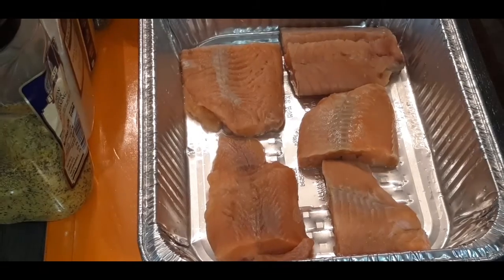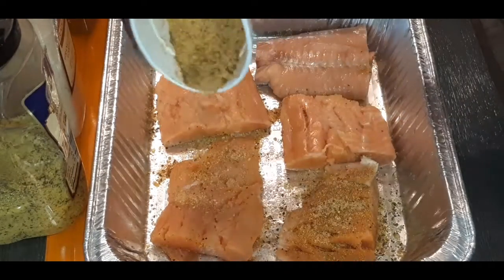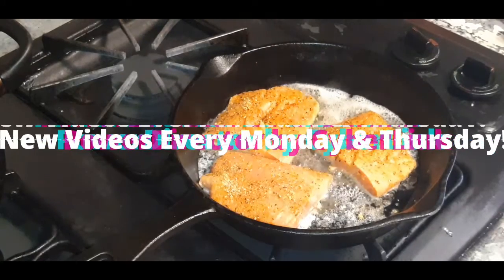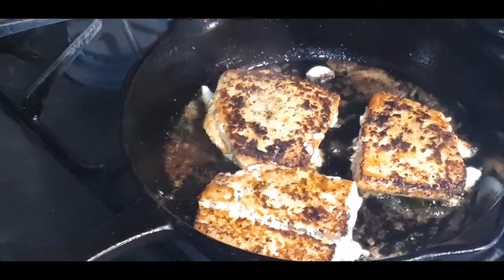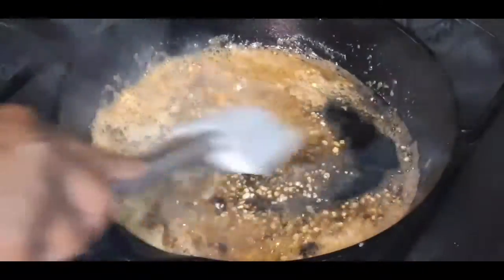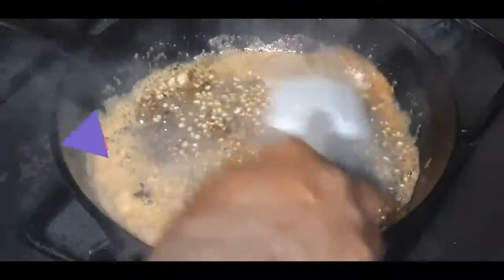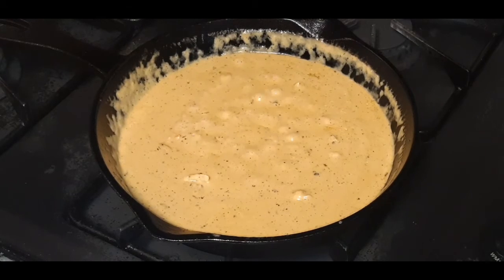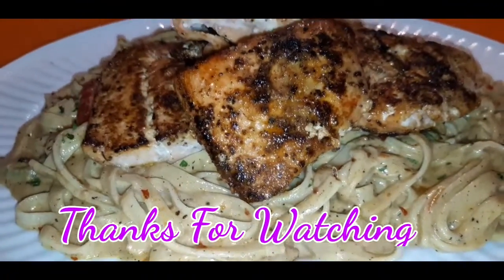Blackened Salmon Pasta| My Way 💜👩🏾‍🍳 10 minute Recipes